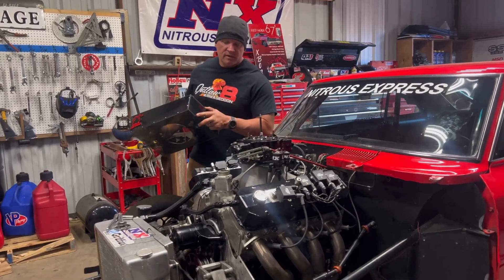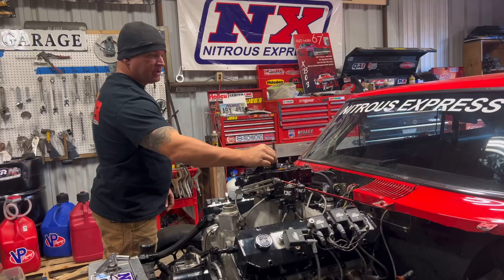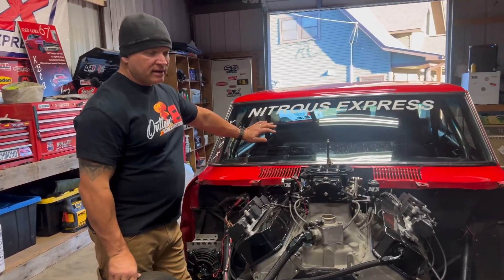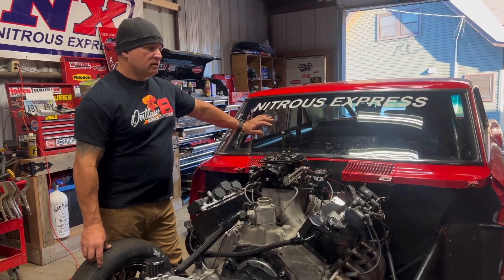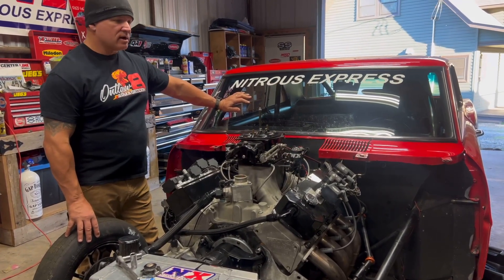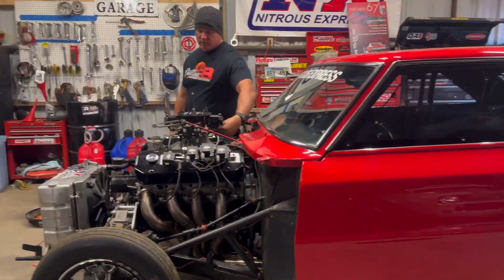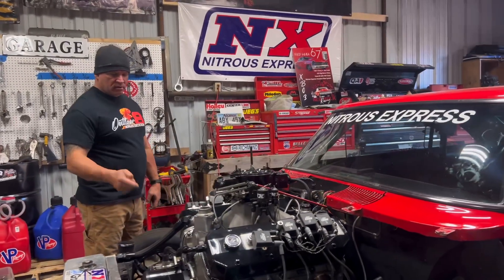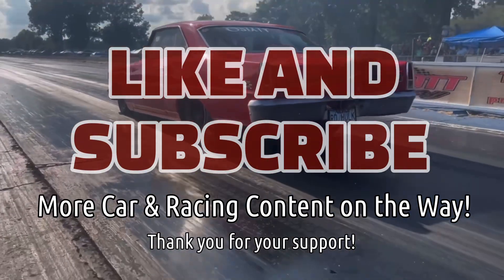67 Chevy Nova getting ready for back-back drag racing this weekend